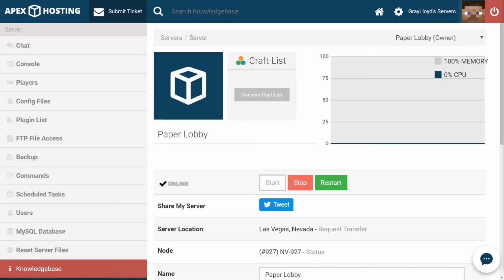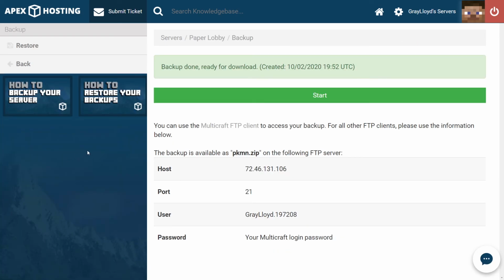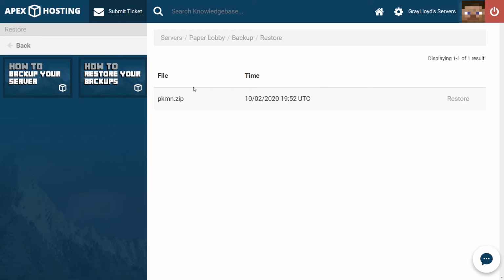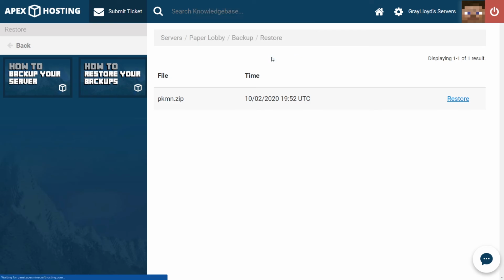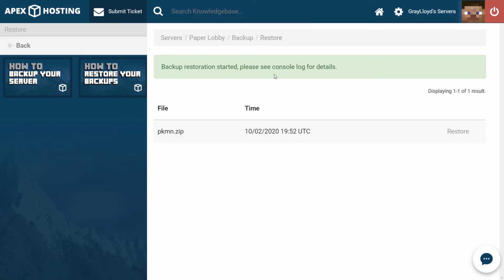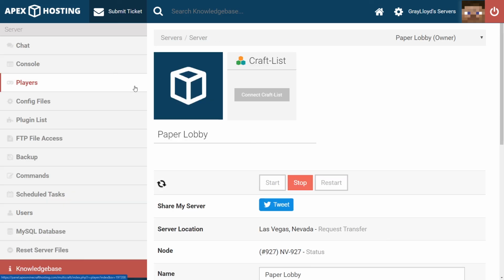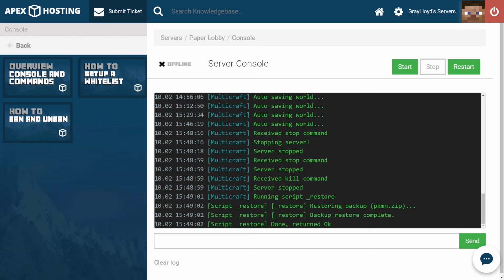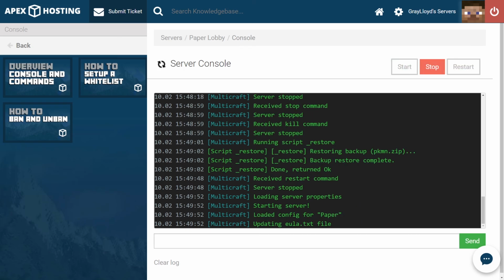How to Restore Your Minecraft World from a Backup (Tutorial!)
Lost progress on your Minecraft server? Whether it’s due to griefers, world corruption, or accidental deletions, restoring your world is easy with Apex Hosting! In this tutorial, we’ll show you how to restore your Minecraft world from a backup step by step so you can get back to playing in no time.

⚡ 24/7 Uptime, DDoS Protection, Live Support & an Easy-to-Use Panel

TIMESTAMPS:
0:00 Intro
0:17 Overview
1:05 Restoring a Backup
2:20 Common Issues
2:47 Conclusion

Your Minecraft world is the most important part of your server, as it holds all your progress, items and builds. Keeping your world safe and intact should be a key concern of all server owners, which is why we have created a world backup and restore system. This new system allows you to create backups of your world which you can restore whenever you like. This can help resolve a number of common issues, such as a corrupt world, griefers or anything else which could cause major damage to your game world. By using the Apex game panel, you can easily restore one of your backups. This video will show you how.